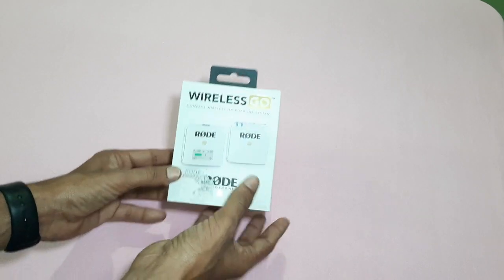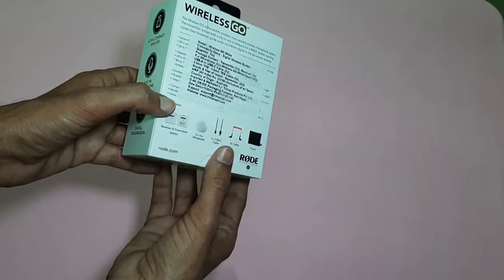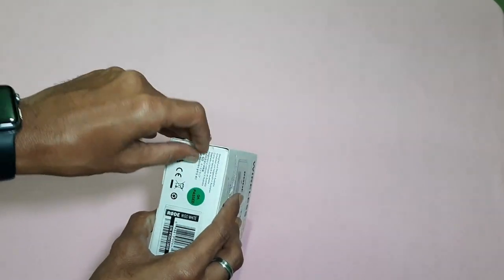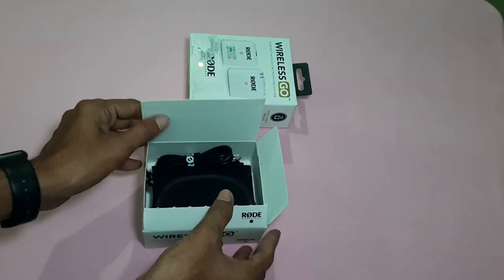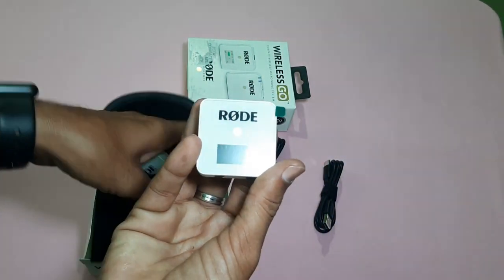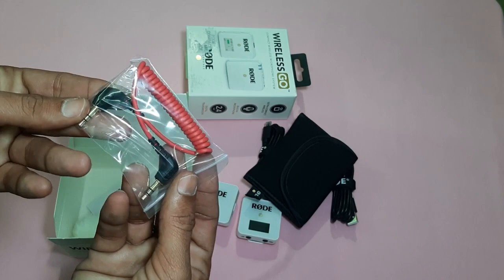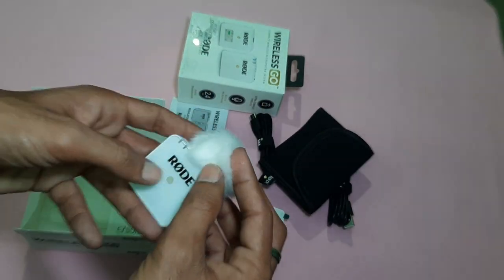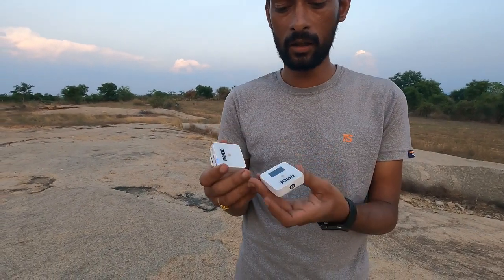RODE WIRELESS GO UNBOXING IN TELUGU | TELUGU SAILOR | RODE MICROPHONES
RODE IS ONE OF THE BEST MICROPHONE COMPANY IN THE WORLD.MOST OF THE YOUTUBERS AND TRAVELLERS ARE USING RODE MICROPHONES.